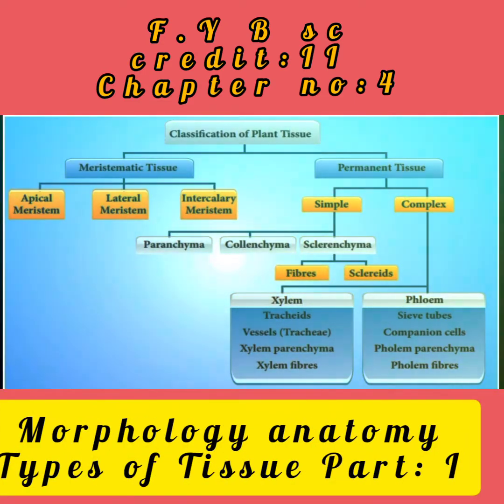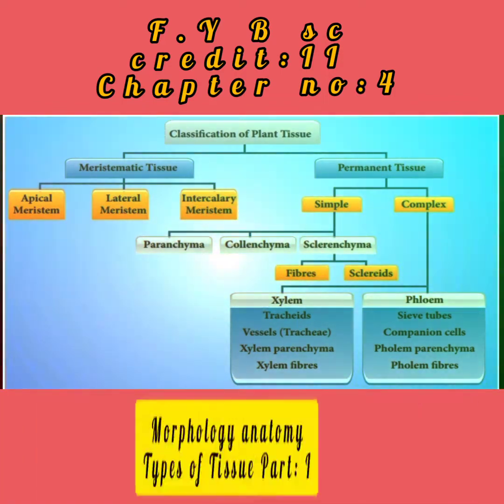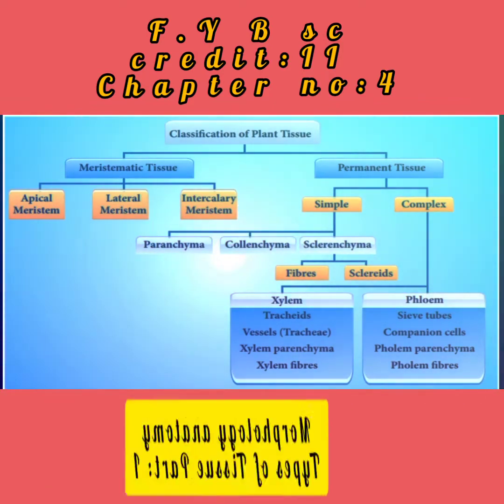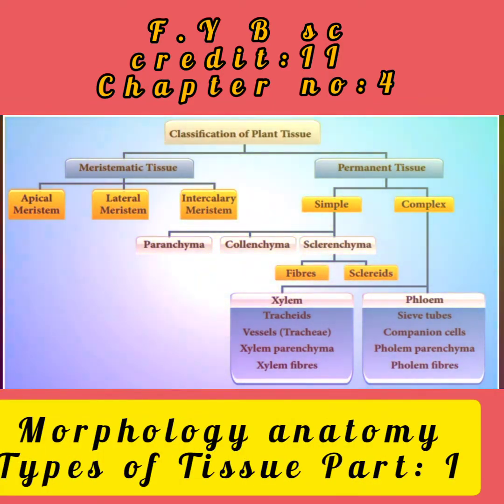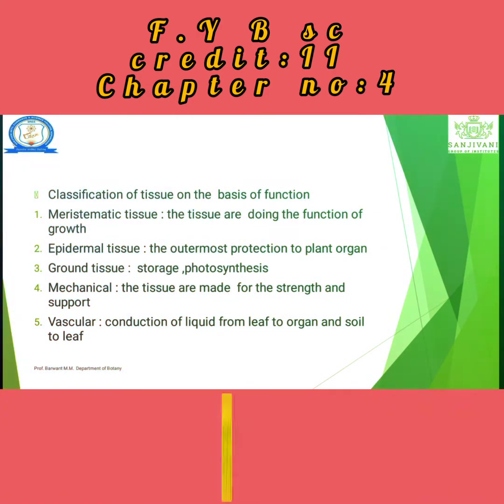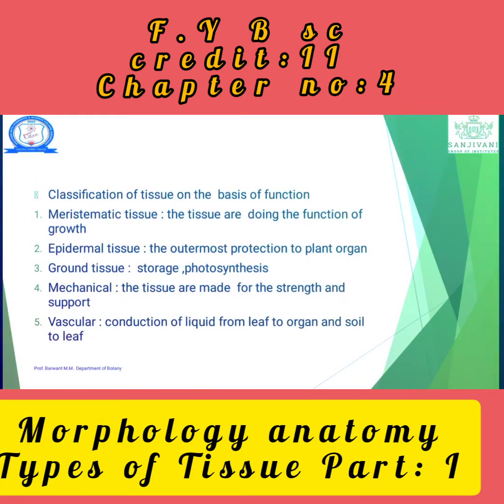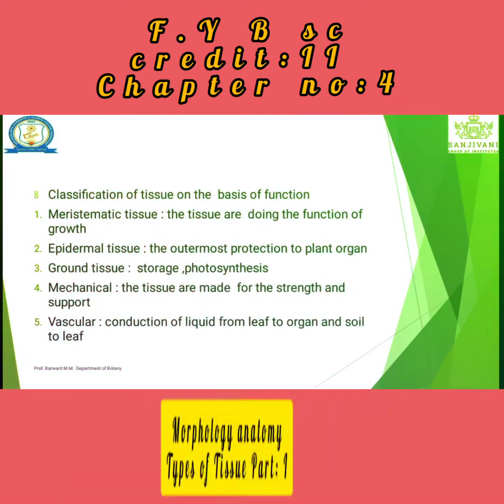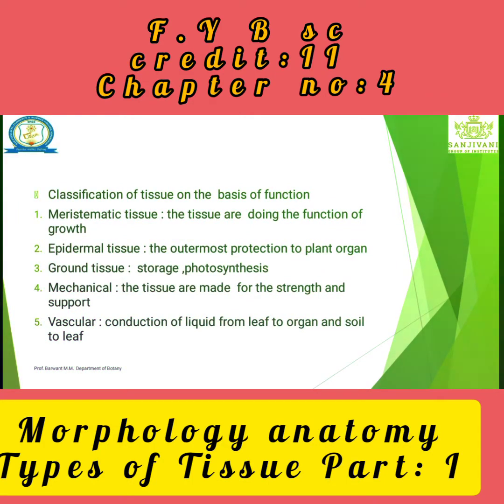Types of Tissue system Part :I